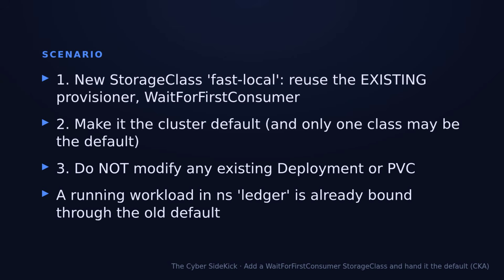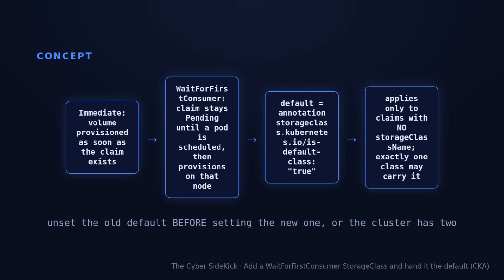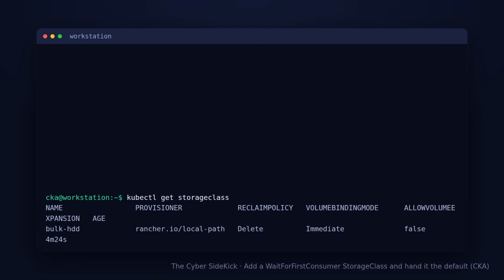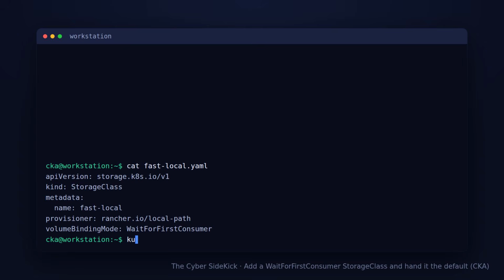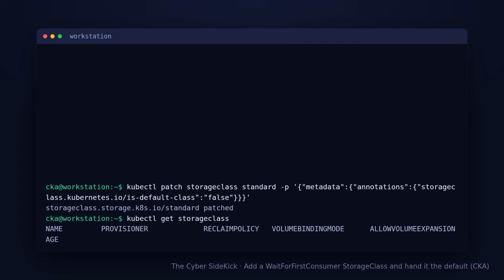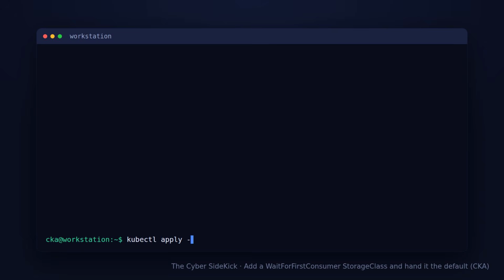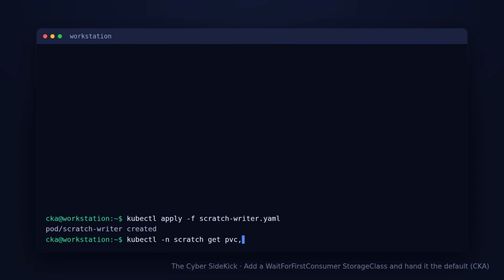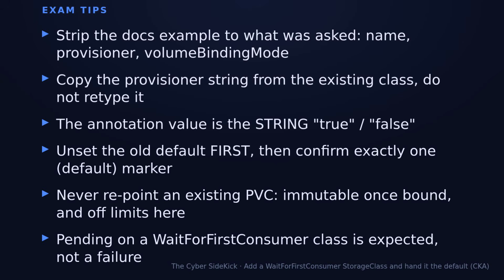2026 CKA Exam - Scenario 13 Add a WaitForFirstConsumer StorageClass and hand it the default (CKA)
A short CKA Storage task with one real trap in it. You have to add a StorageClass that reuses the provisioner the cluster already runs, set its binding mode to WaitForFirstConsumer, and make it the cluster's default. The trap is the word default: it is an annotation, not a field, and a cluster is only allowed one class carrying it, so you have to take it away from the class that has it before you hand it over. And you are told to leave every existing Deployment and PersistentVolumeClaim alone, which rules out the tempting fix of re-pointing an old claim. This walkthrough runs it on a live cluster and then proves both halves with a real claim that goes Pending and then Bound.

A StorageClass is a small object: a name, a provisioner, and a few knobs. The one that matters here is volumeBindingMode. Immediate provisions a volume the moment a claim appears, before anything knows where the consuming pod will run. WaitForFirstConsumer holds the claim Pending until a pod that mounts it is scheduled, then provisions on that pod's node, which is what you want for node-local storage. The default class is not a field at all, it is the annotation set to true, and it only applies to claims that name no class. Two classes carrying it is a misconfiguration, so the safe order is always: unset the old one, then set the new one, then confirm kubectl get storageclass shows exactly one (default) marker. The proof in this lesson is a throwaway claim with no storageClassName: it lands on the new class, sits Pending with a WaitForFirstConsumer event, and binds the second a pod consumes it. Meanwhile the existing bound claim keeps its original class, untouched, because a bound PVC's storageClassName is immutable and the task forbids editing it anyway.

What you'll learn:
• What volumeBindingMode does: Immediate versus WaitForFirstConsumer
• Reusing an existing provisioner instead of installing anything
• The default StorageClass is an annotation, not a spec field
• Why you unset the old default BEFORE setting the new one
• Proving the default moved with a claim that names no class
• Why an existing bound PVC must be left alone (and cannot be re-pointed anyway)

Every command is real output from a live cluster. You can reproduce the whole scenario
yourself on a throwaway kind cluster, the scripts are in the written walkthrough below.

⏱ Chapters
0:00 Intro
0:29 The scenario
1:06 Binding modes + the default
1:58 What you are handed
2:34 Create the class
3:12 Unset the old default
3:47 Hand over the default
4:22 Pending on purpose
4:59 The first consumer binds it
5:39 Exam tips
6:29 Recap